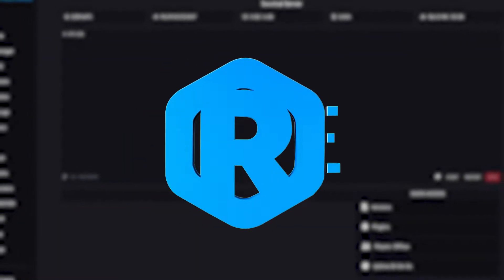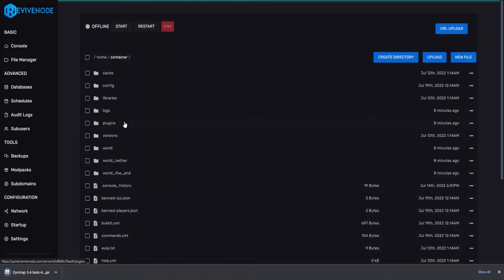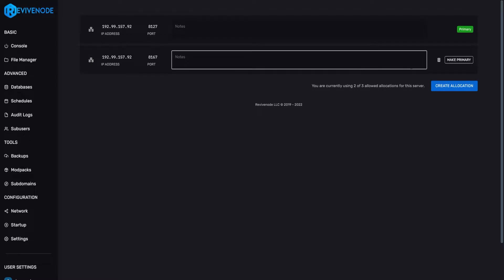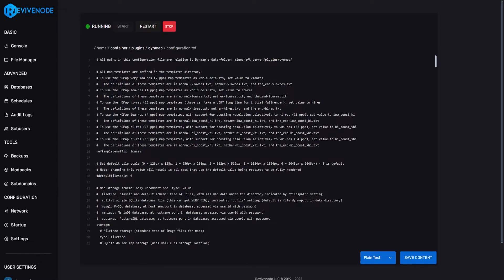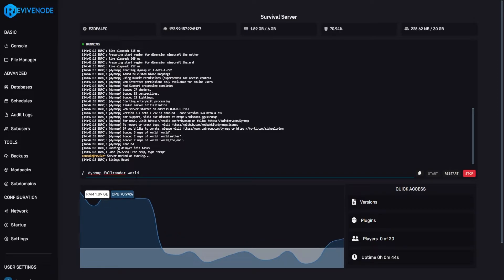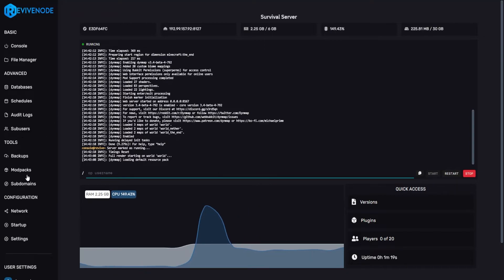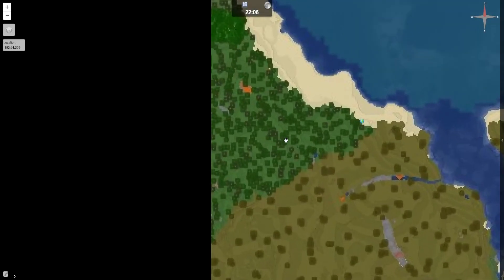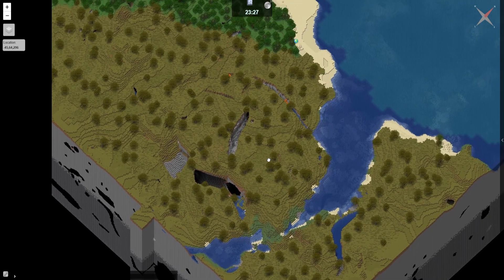How to Install Dynmap